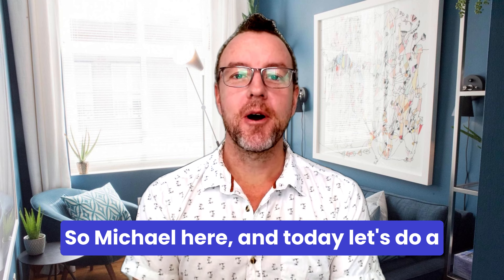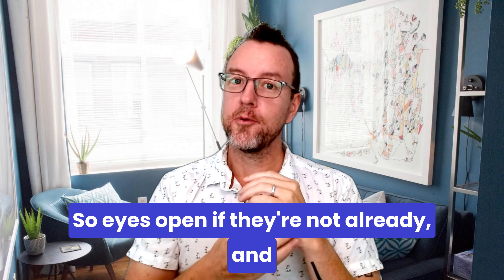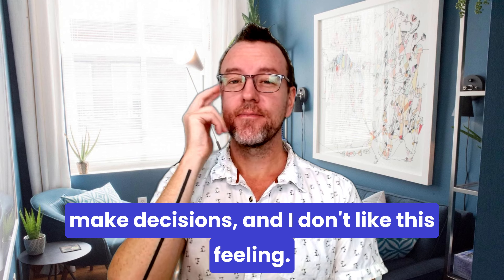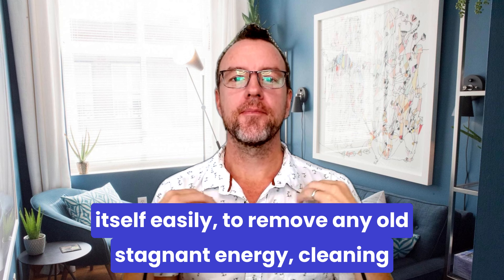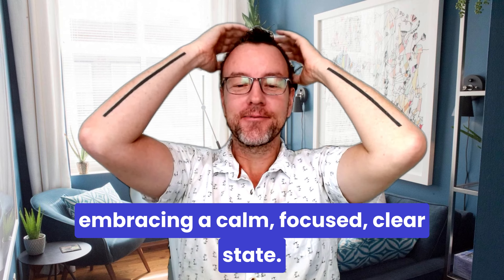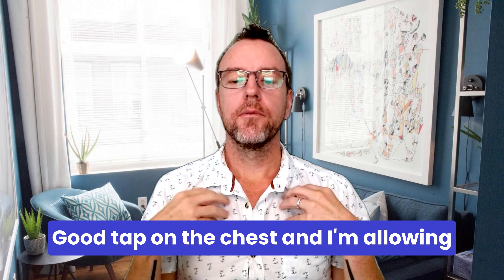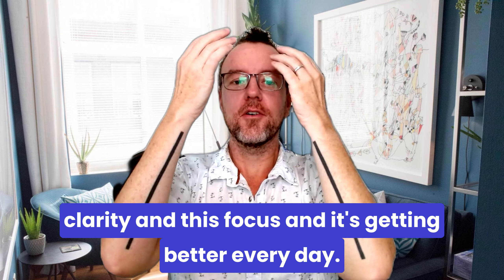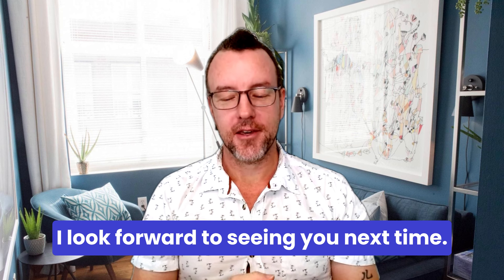GOODBYE to Brain Fog ✨ The EFT Tapping Solution for More Energy, Focus & Clarity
Goodbye to Brain Fog ✨ The EFT Tapping Solution for More Energy, Focus & Clarity with Michael Hetherington

Do you often struggle with brain fog, finding it hard to concentrate or think clearly? Then this video is for you! In this session, we'll explore the Emotional Freedom Technique (EFT) tapping solution to help you overcome brain fog and achieve more focus and clarity in your daily life.

EFT tapping involves gentle tapping on specific acupressure points while focusing on the issue at hand, helping to release emotional and physical blockages that may be causing brain fog. You'll learn how to use EFT tapping for yourself and experience a guided tapping session to help you feel more clear-headed and energized.

Whether you're new to EFT tapping or a seasoned practitioner, this video is designed to provide you with valuable insights and practical techniques to improve your mental clarity. Don't let brain fog hold you back any longer – tap into more clarity and energy with EFT tapping!

⭐ Michael Hetherington (BHlthSci) is an anxiety release expert with qualifications in traditional Chinese medicine, counselling, yoga, education & martial arts.

The video is about EFT Tapping to clear brain fog and gain more energy, focus & clarity, but we also cover the following subjects:
- eft tapping for health and alignment

*video is not intended to replace advice from your medical doctor or preferred health practitioner